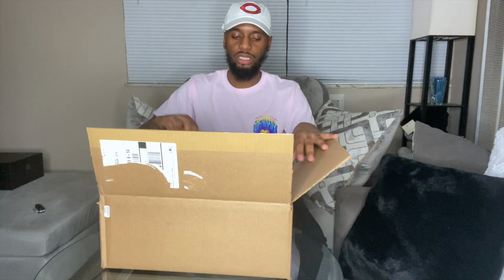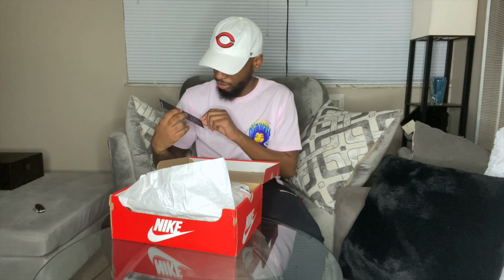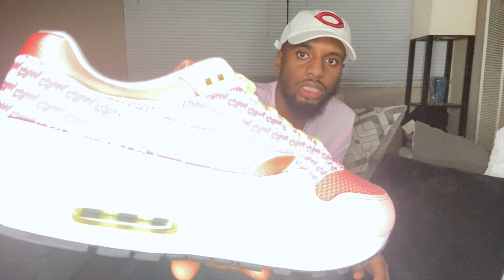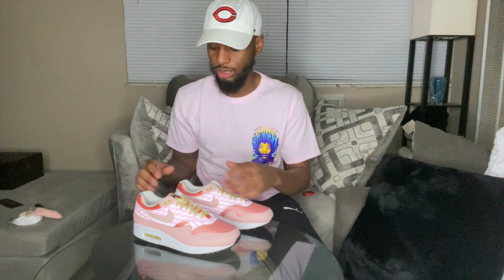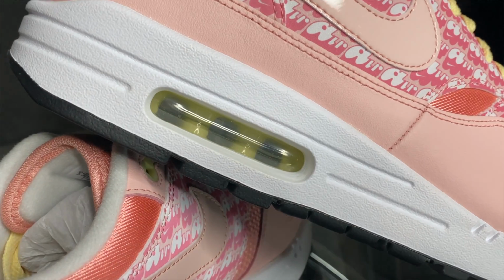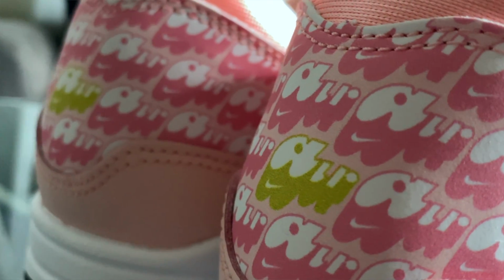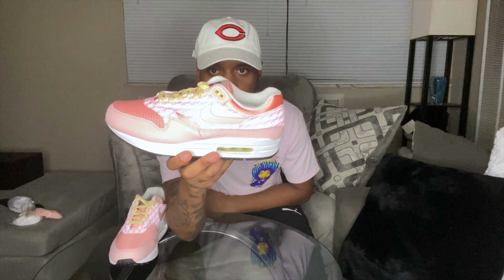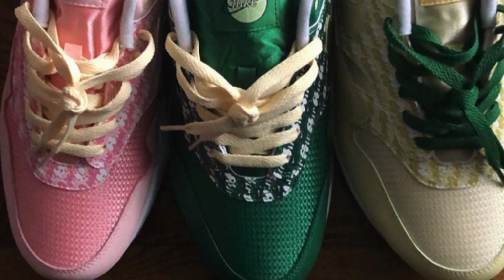Air Max 1 Made After A Drink? Air Max 1 Strawberry Lemonade "Powerwall" Collection (Review/On Feet)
This is a quick look, review and on foot of the new air max 1 strawberry lemonade from the Powerwall collection.  This is possibly one of the best air max 1's from 2020.  I will be waiting it on my five star scale while also giving you close up looks of the shoe.

Recording equipment
Apple iPhone 11 Pro Max you can find on Verizon
Neewer 18-inch Ring Light you can find on Amazon

Editing Equipment
13-inch MacBook Pro